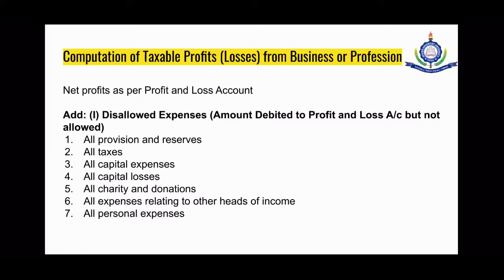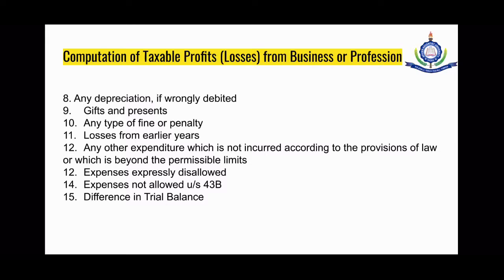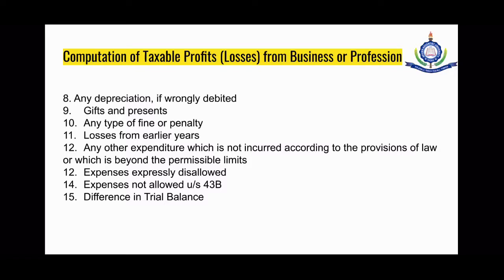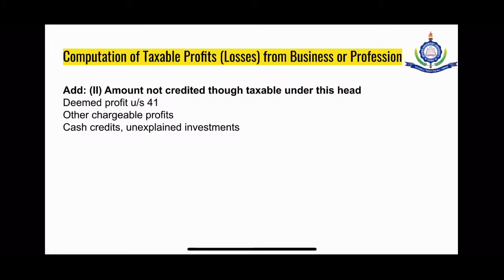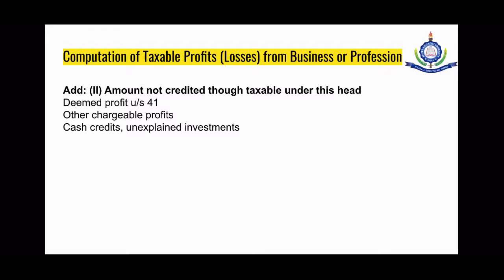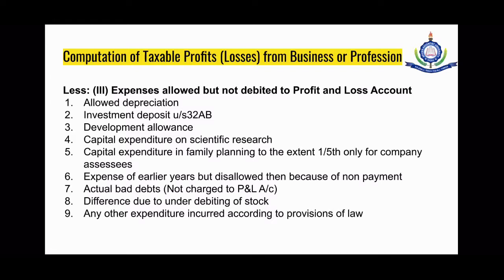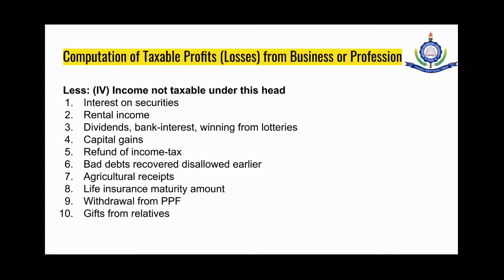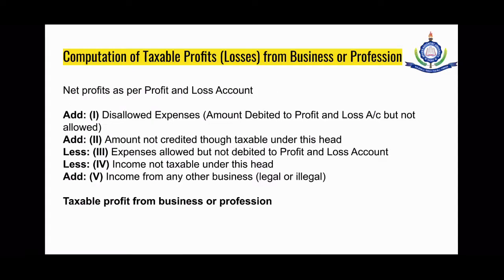Computation of Income from Business or Profession